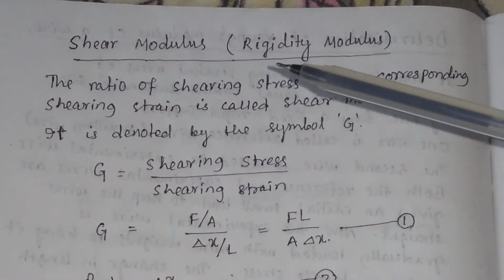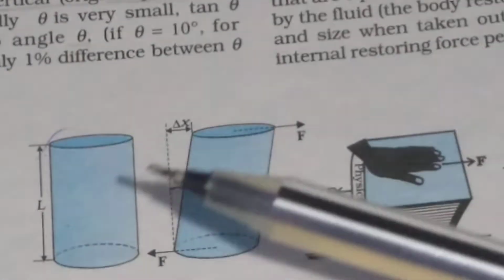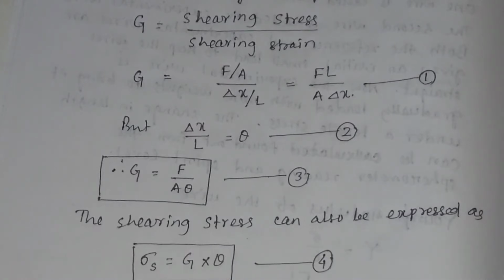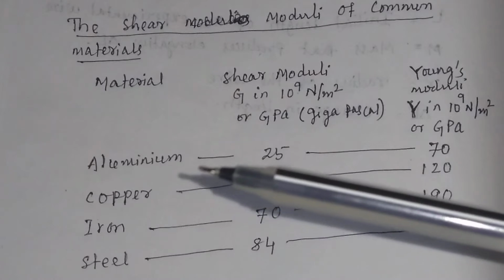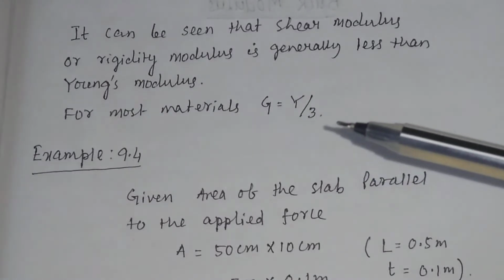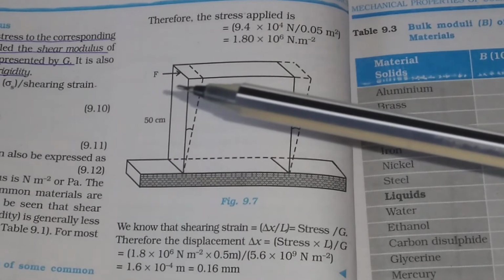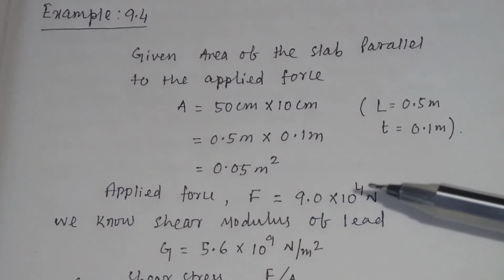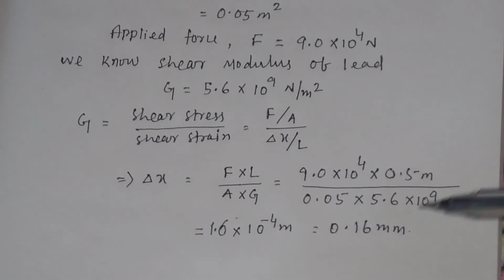Shear Modulus or Rigidity Modulus ( with Problem)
Shear Modulus or Rigidity Modulus @PTE